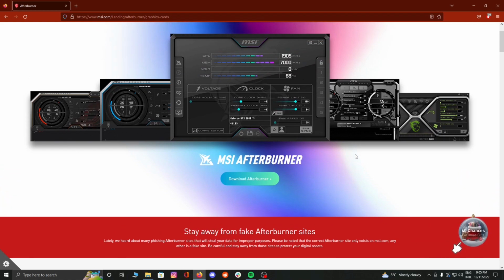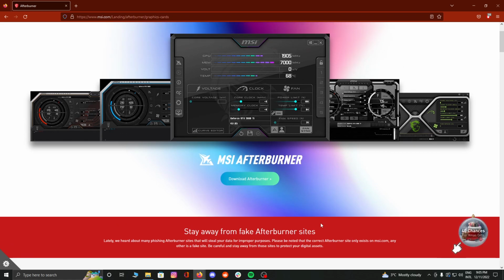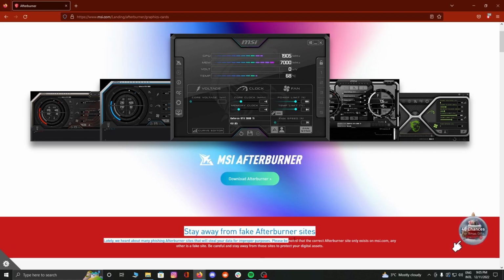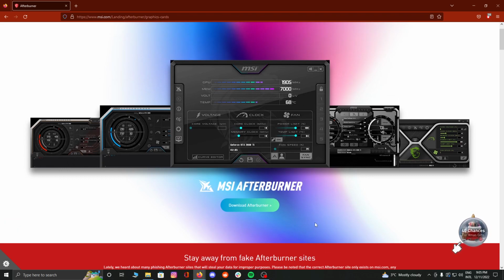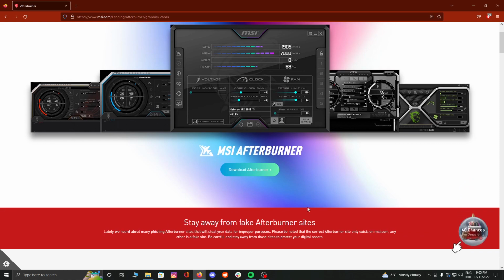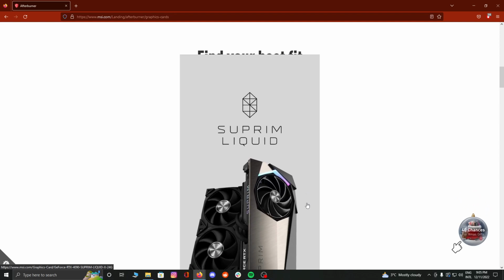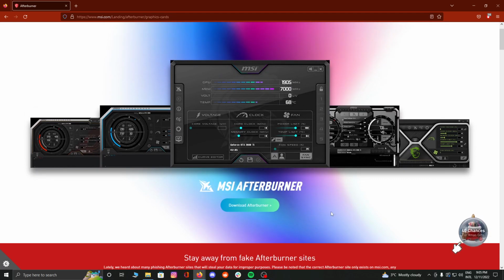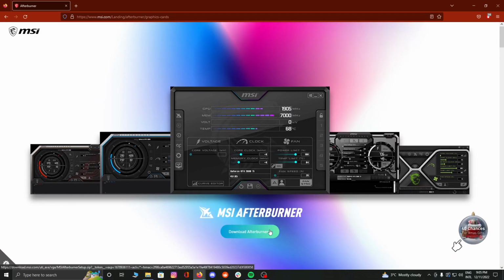How to Change Fan Speed on Nvidia Graphics Card 2022